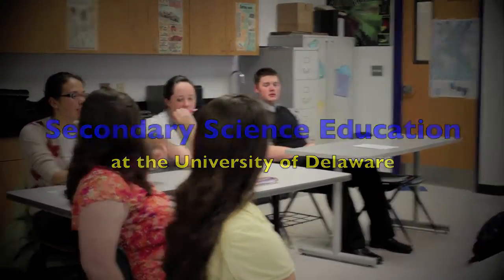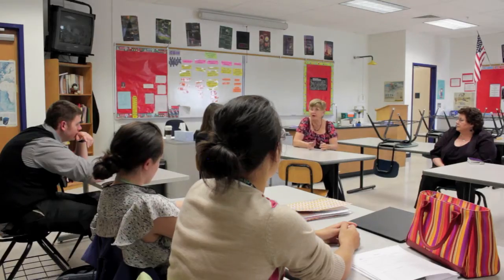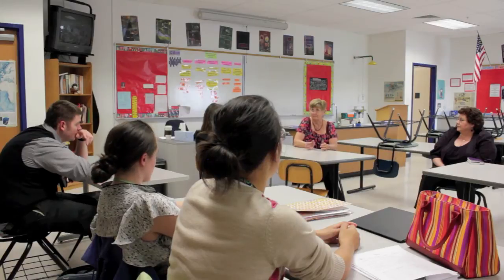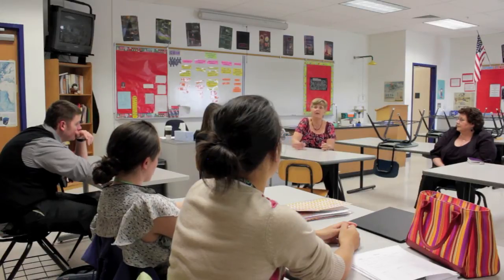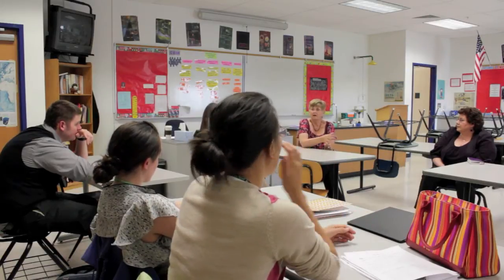Secondary Science Education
The University of Delaware offers students interested in teaching high school science a choice of undergraduate degree programs: the Bachelor of Arts in Biology Education, Chemistry Education, Earth Science Education or Physics Education. The programs are accredited by NCATE (National Council for Accreditation of Teacher Education). Students complete the requirements for a Liberal Arts degree, a major in their content and area and the professional education courses. On completing the program requirements, students will receive the University of Delaware's endorsement for teaching certification.

The Secondary Science Education Program has a Professional Development School located in Appoquinimink School District-one of Delaware's fastest growing school districts. High school teaching is a rewarding career with multiple opportunities in and outside of the classroom. Program graduates have positions in school districts across the United States, from California to Maine and Florida.

To find out more about majoring in Secondary Science Education at UD, check out

Edited by: Christopher Griffith '13